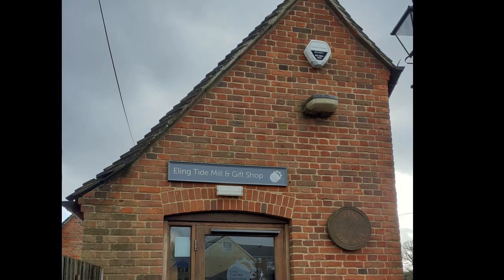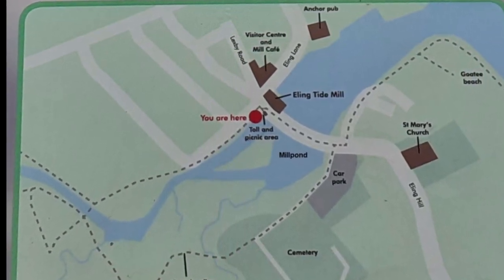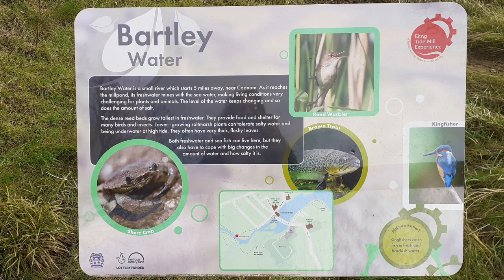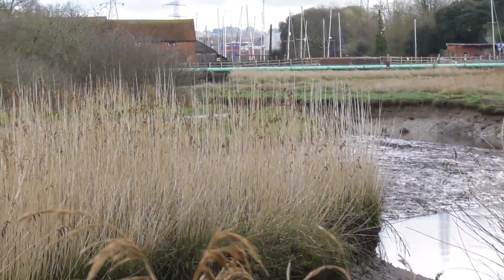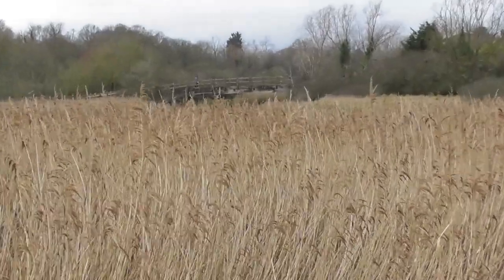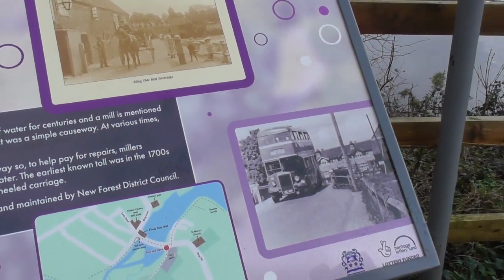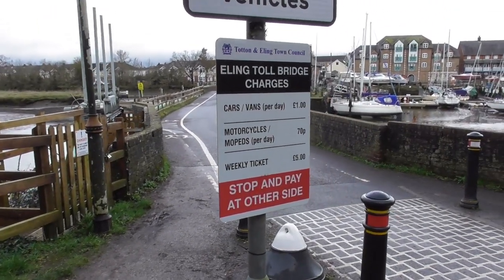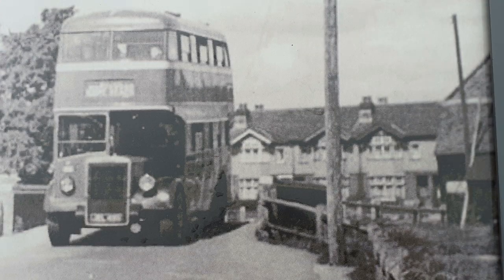Join me for a virtual walk from Eling Tide Mill. Pond, River, Toll bridge and St Mary’s Church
Join Dawn (the Prawn) for a virtual walk from Eling Tide Mill. See the tidal Mill pond, enjoy low tide views from the boardwalk of Bartley river and hear how plants and wildlife are challenged with an ever-changing mix of fresh and salt water. Follow the history of Eling Toll Bridge and then head up the hill to see St. Mary’s Church, claimed to be 10th oldest in England.